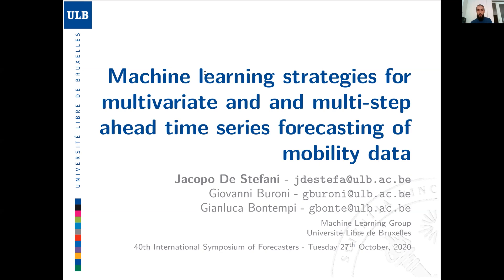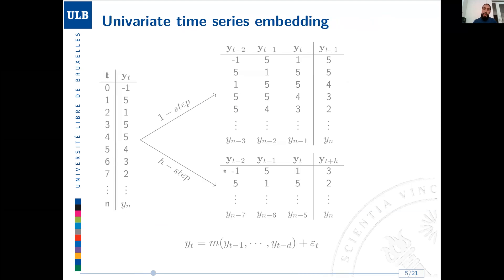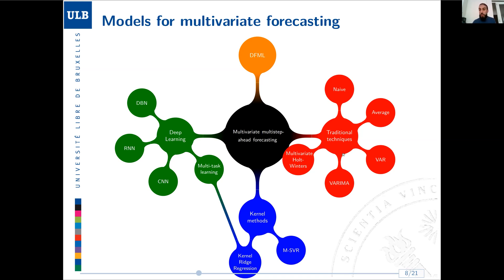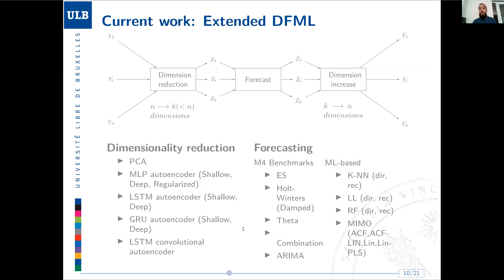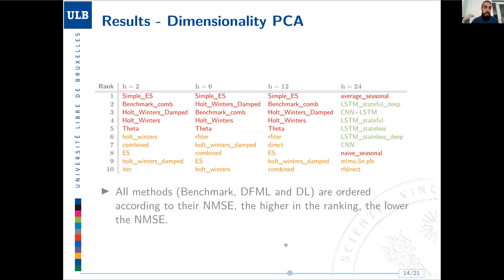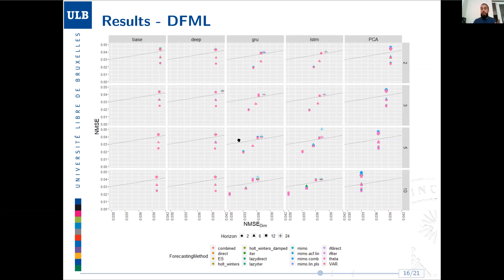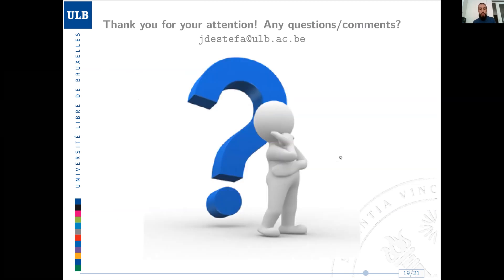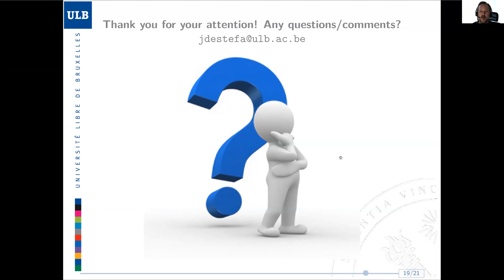ML strategies for multivariate and and multi-step ahead TS forecasting of mobility data - ISF 2020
Presentation given in the framework of the 40th International Symposium of Forecasters (ISF2020) - Track Machine Learning II.

Abstract:
Most multivariate forecasting methods in the literature are restricted to vector time series of low dimension, linear methods and short horizons. Big data revolution is instead shifting the focus to problems (e.g. issued from the IoT technology) characterized by very large dimension, nonlinearity and long forecasting horizons.

We propose DFML, a machine learning version of the Dynamic Factor Model (DFM), a successful forecasting methodology well-known in econometrics. The DFML strategy is composed of three main steps: dimensionality reduction, forecasting and dimensionality increase.
The dimensionality reduction step allows to determine a limited number of latent components, on which the forecast is performed, and then transformed back to the original dimension. The selection of the nonlinear forecaster, the number of latent components and the multi-step-ahead strategy is automatically performed based on out-of-sample performance.

This strategy is applied on data coming form On Board Units (OBUs) related to the mobility of trucks in Belgium, and specifically, the city of Brussels.
We tested several combinations of linear (PCA) and non-linear (deep/shallow/recurrent/convolutional autoencoders) dimensionality reduction techniques and both traditional (ARIMA, ES, Holt-Winters, Theta, among others) and machine learning (k-NN, RF, single and multi-output lazy learning) forecasting techniques.
In our experiments, DFML outperforms several state-of-the-art methods as well as deep learning predictors (LSTM, CNN and a combination of the two architecture) for different forecasting horizons.